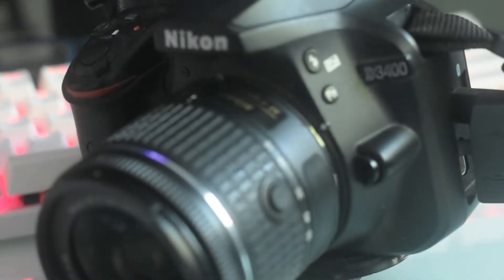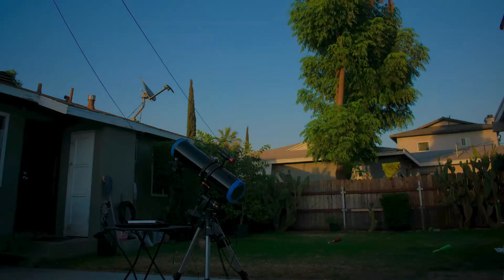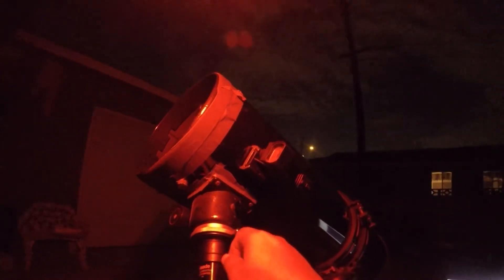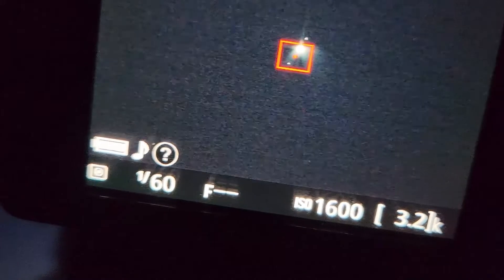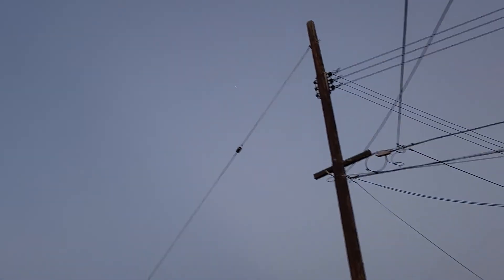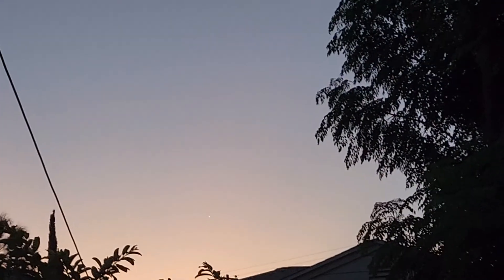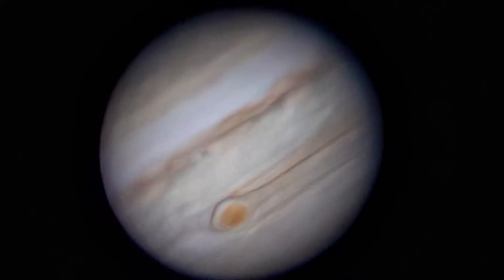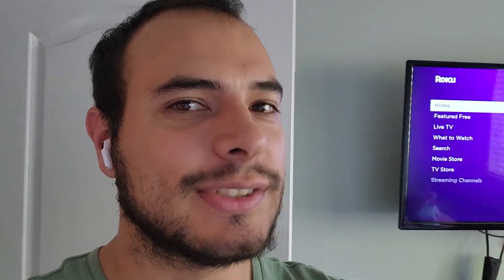Can a DSLR beat a Planetary Camera!!??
Hi everyone in this video we compare
a Nikon d3400 vs a  ASI120-mc cam.
This is only my 2nd vid so hope its not to bad.